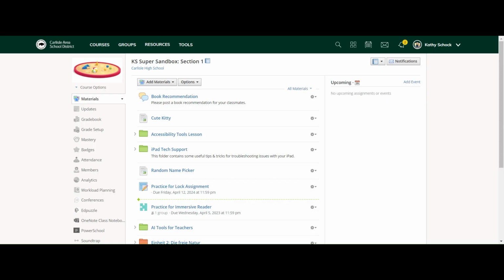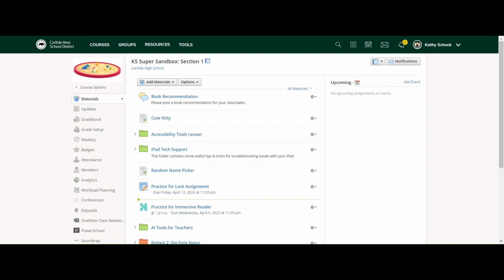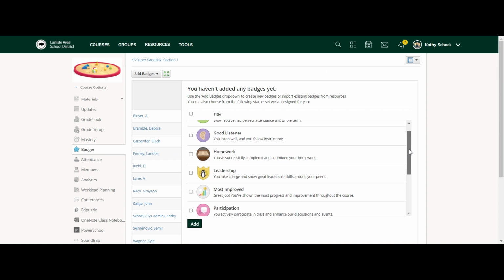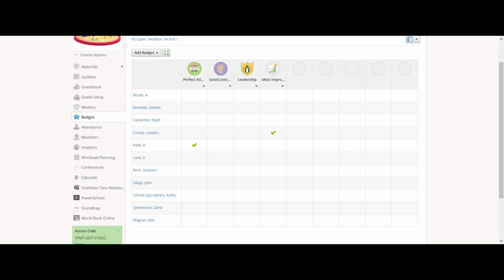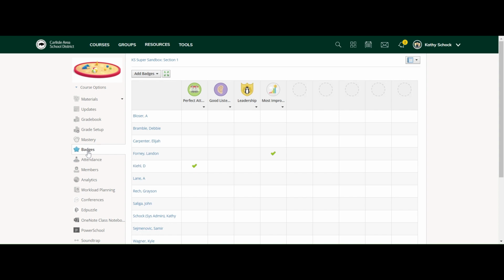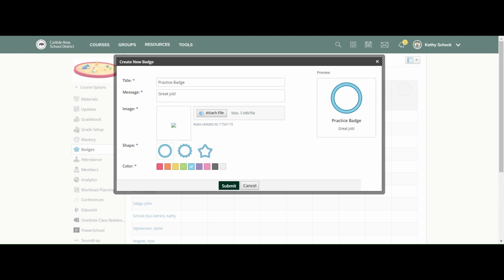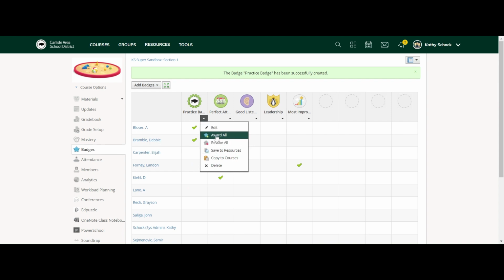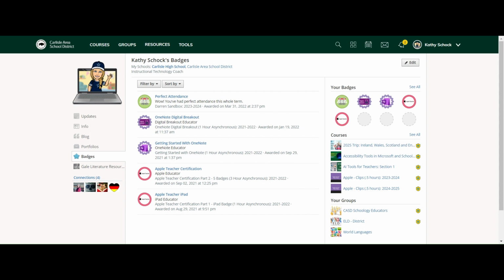Schoology Tips and Tricks: #28 Beautiful Badges